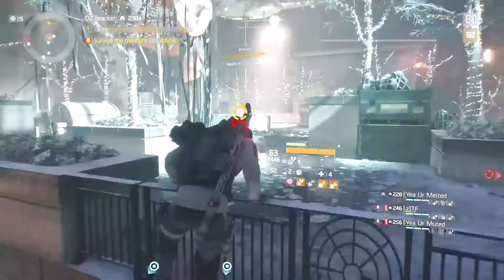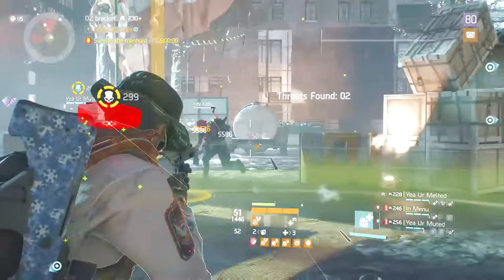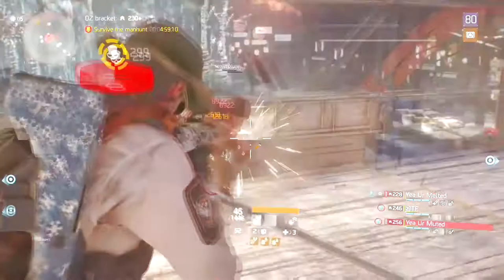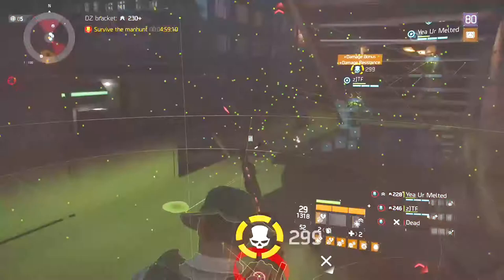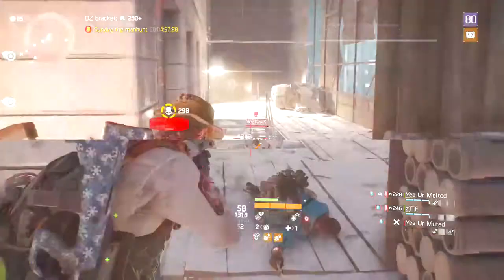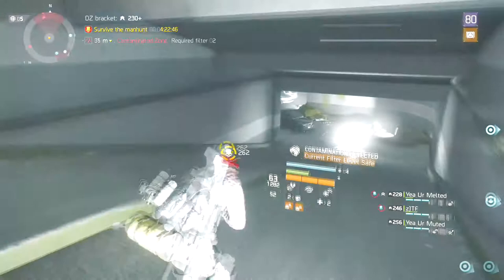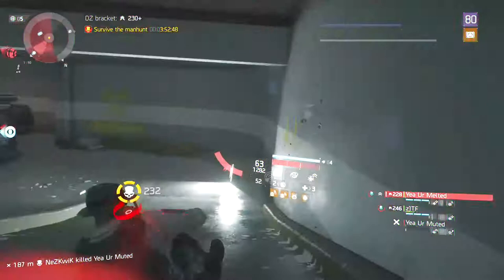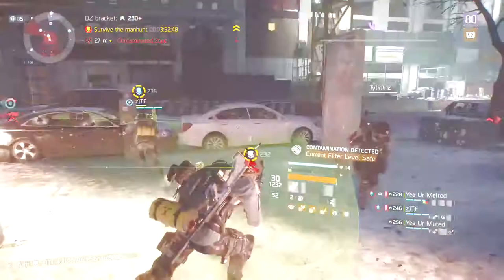HOW TO DOMINATE IN THE DARK ZONE SOLO/TEAM - THE DIVISION 1.6.1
Here are six simple tips on how to dominate in the dark zone!
Sorry For The Quality Render Wasn't To God Today But That Info Is Great!

Use cinch7416 for a discount up to 10%

Safe and Cheap Games and more everything is low prices please check out thank you.